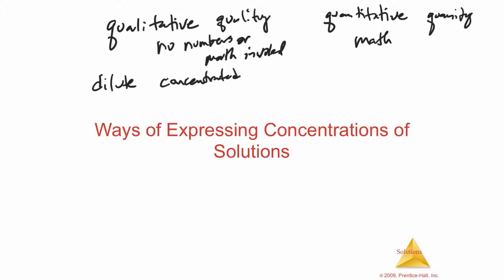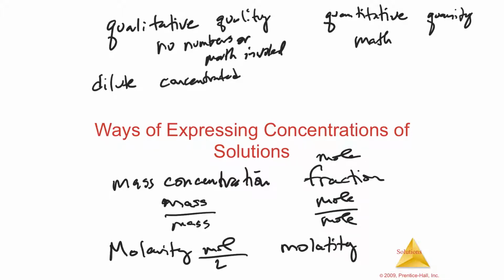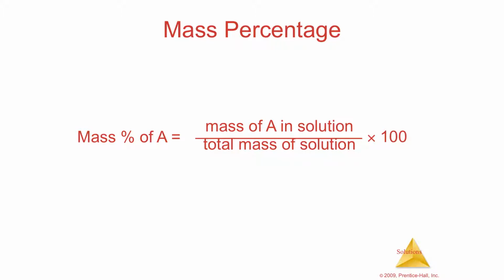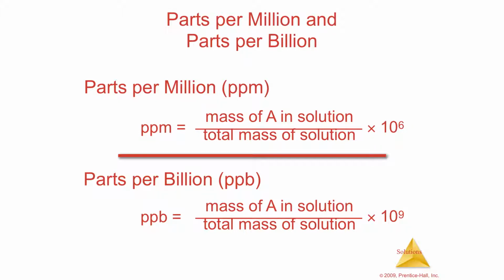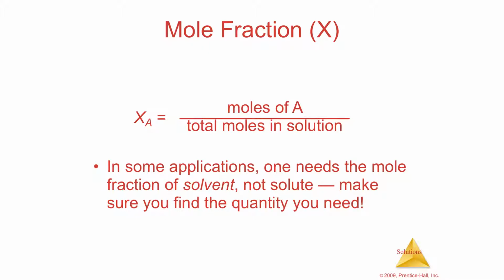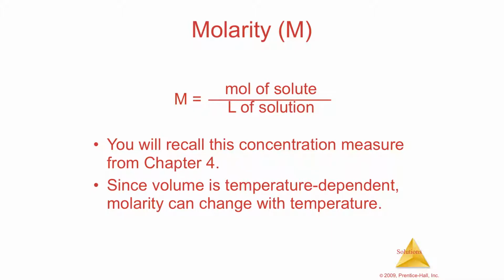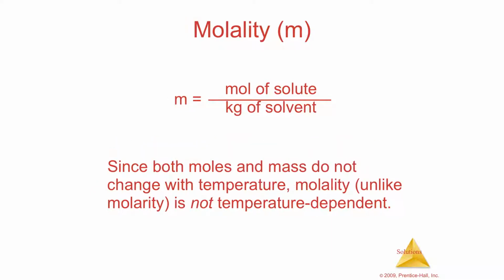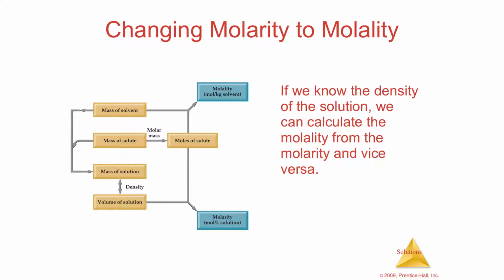13.4 Lecture Video Ways of Expressing Concentration